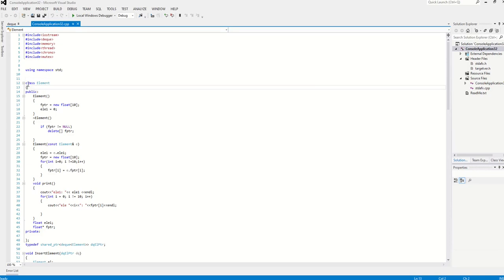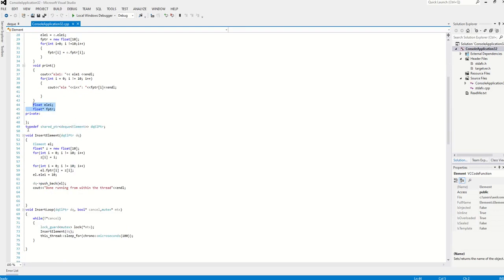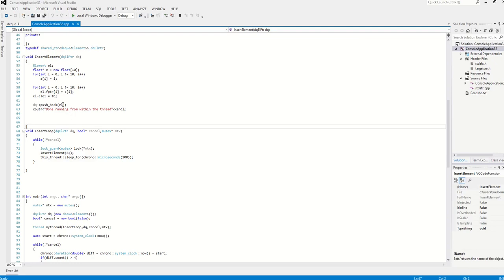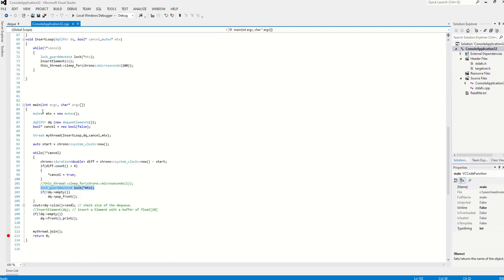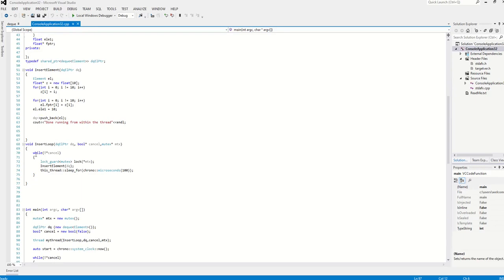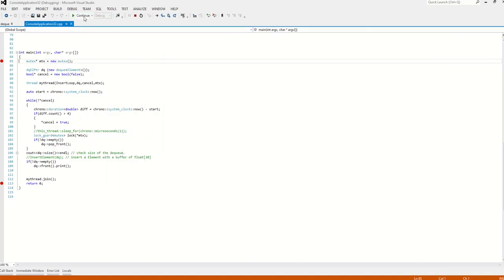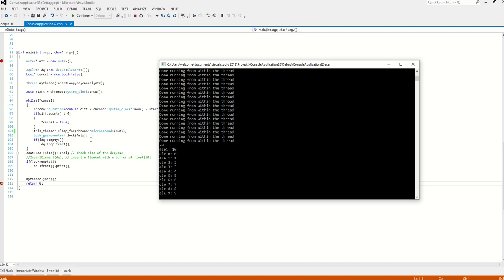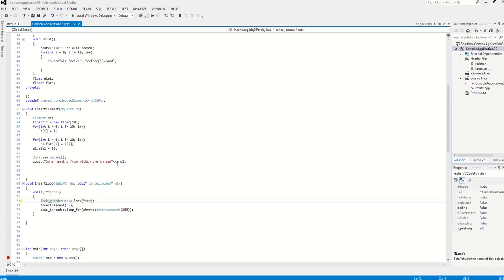Multithreading in C++ to improve computational performance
In this video I explain through an example of how to improve performance of computational codes that require intensive hard drive reading